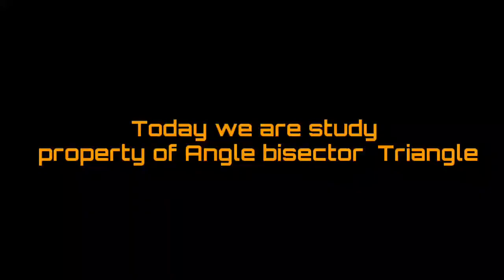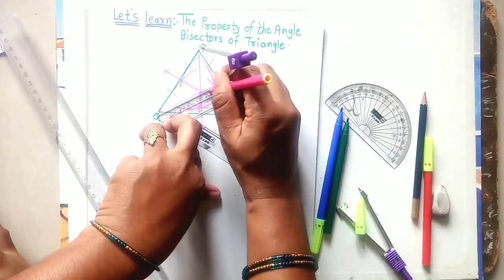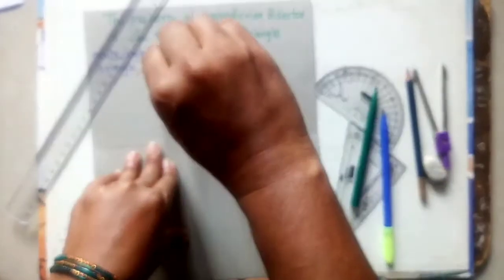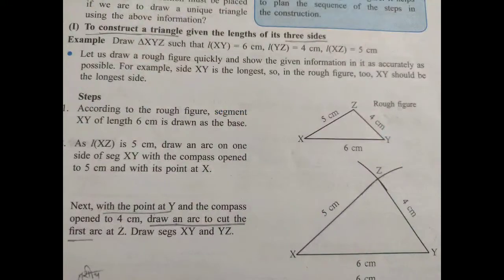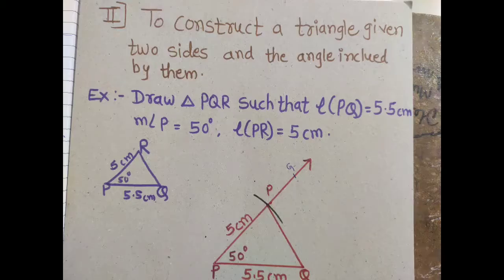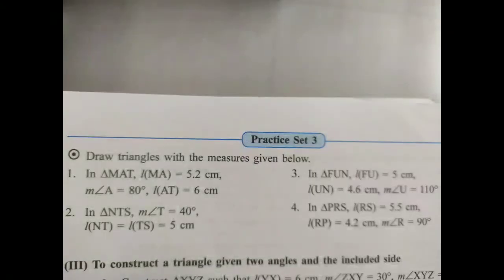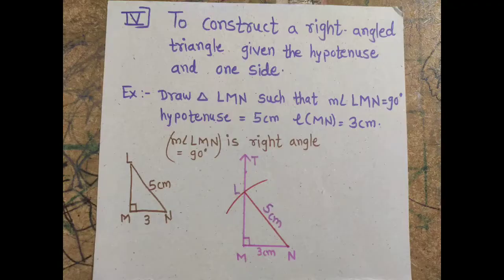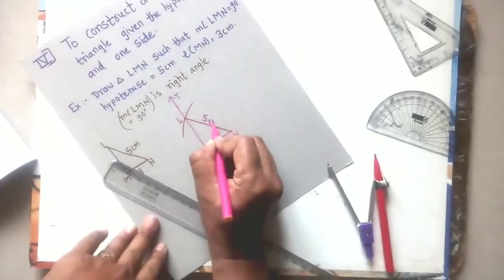Part 2. Semi English Maths chapter 1 Mudigonda Nirmala